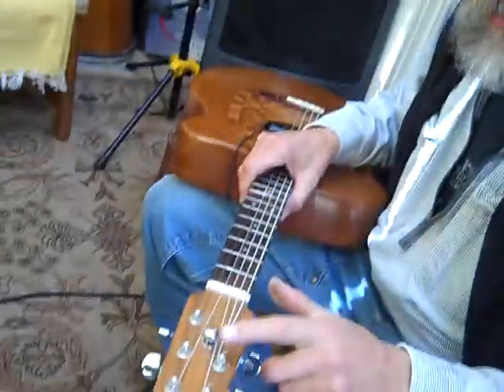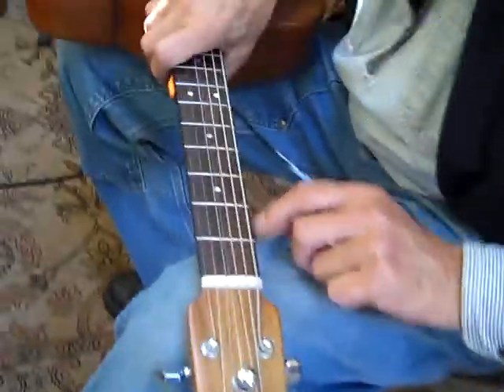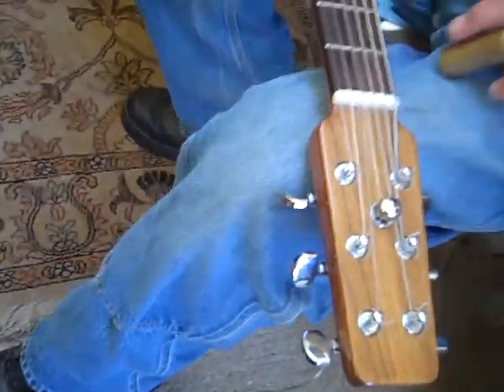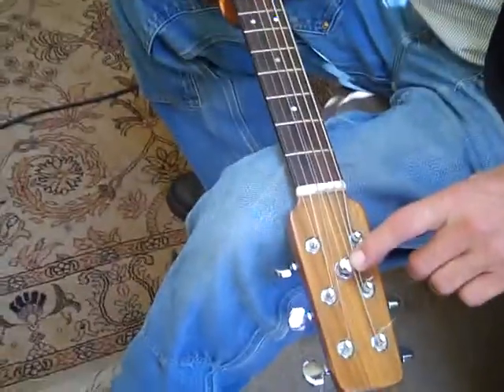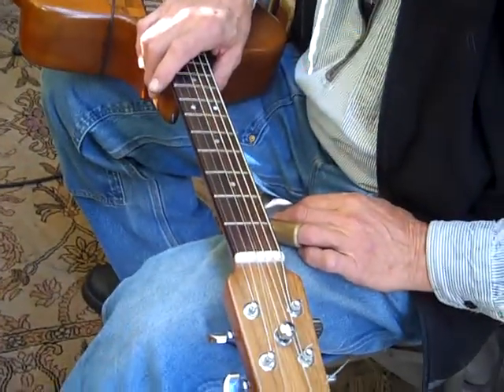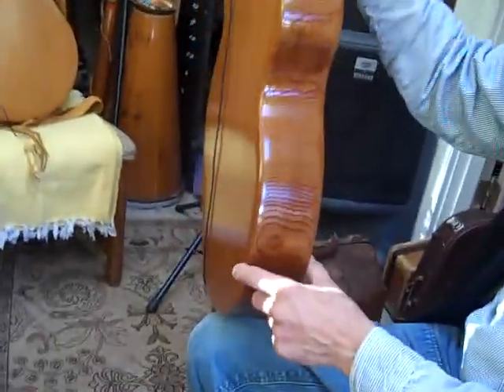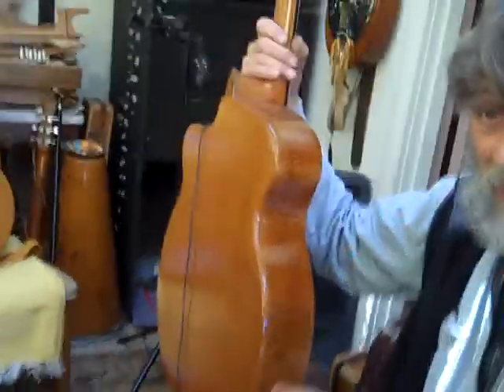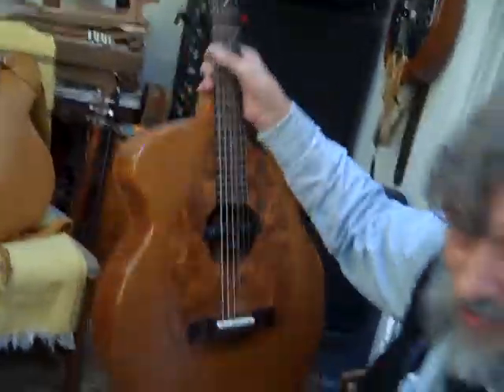Dan plays a few notes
FYI, Dan is still building custom acoustic and a new line of electric cedar guitars and most feature an incredible inlay of black walnut and other types of wood. He can be reached at Mudcat Music, Olympia, WA.